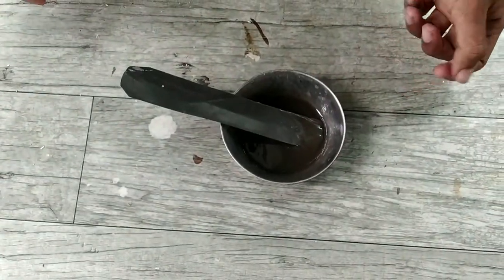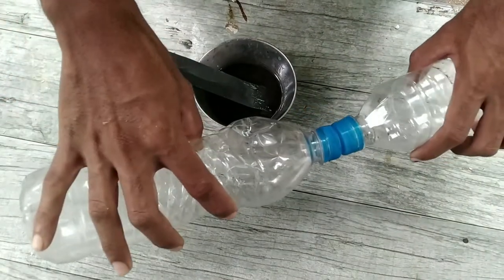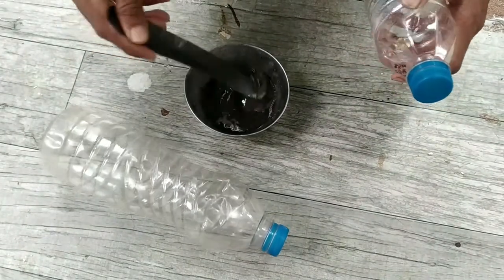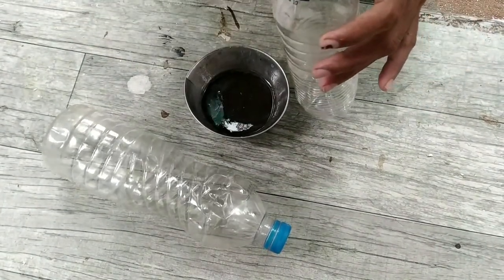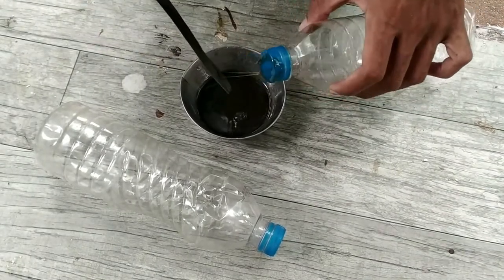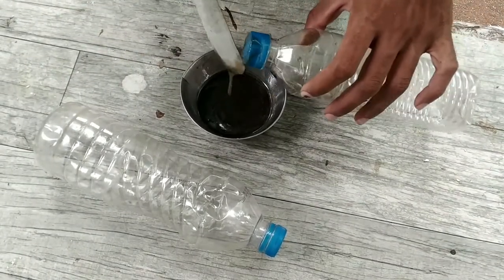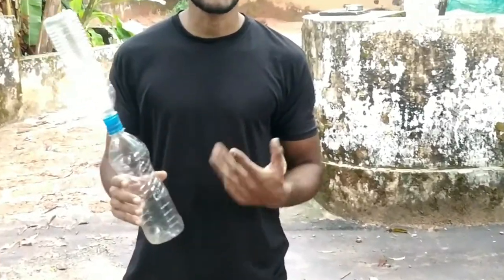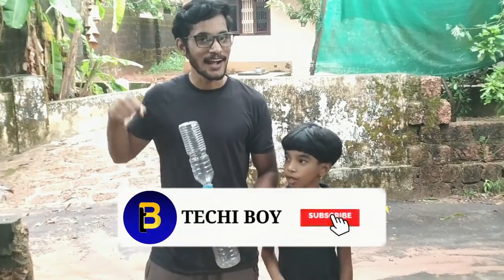HOW TO MAKE FEVI KWIK AT HOME IN MALAYALAM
Here we will show you to HOW TO MAKE HOW TO MAKE FEVI KWIK AT HOME IN MALAYALAM

In this video I have shown to you solar panel installation and detailing
CORONA VIRUS
COVID 19
STAY SAFE  STAY HOME STAY HEALTHY
TAKE CARE.